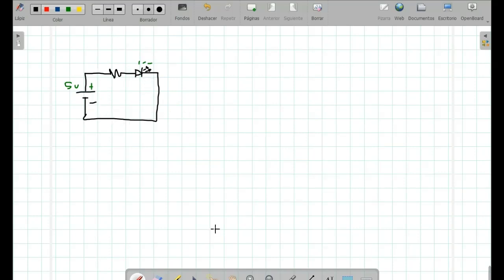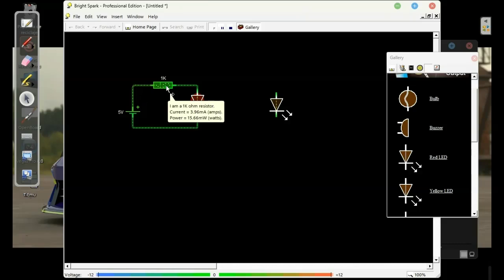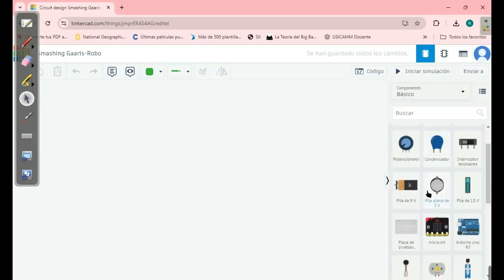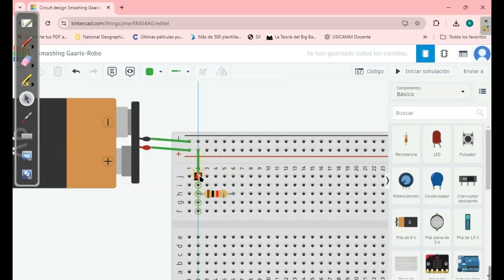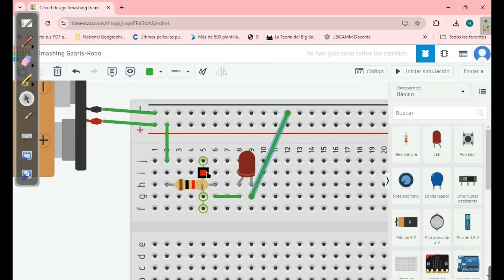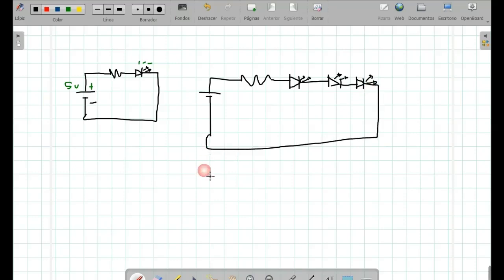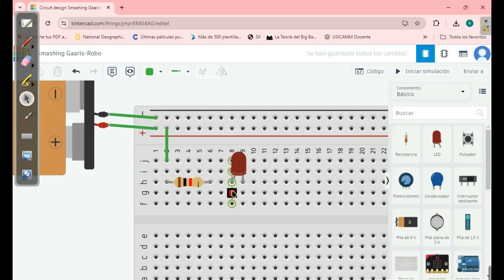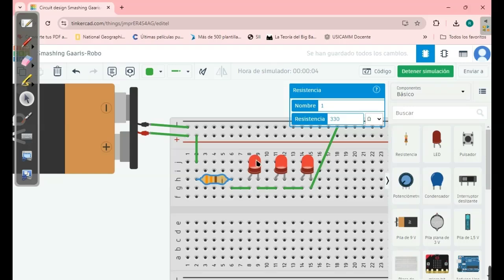How to make a series circuit with bright spark and tinkercad.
In this video we can make a series circuit using three LEDs, we will use the bright spark and tinkercad software.